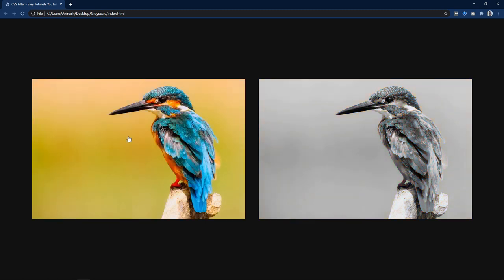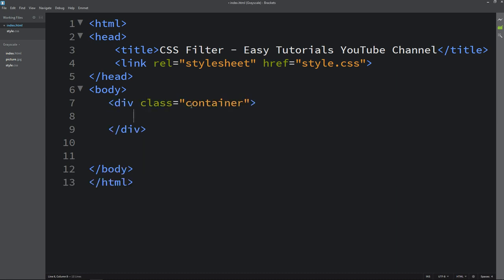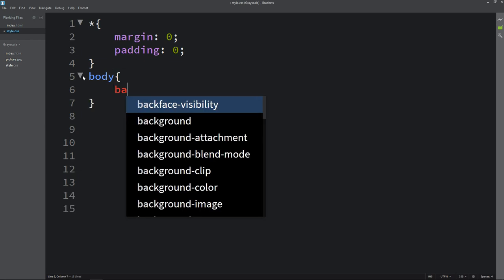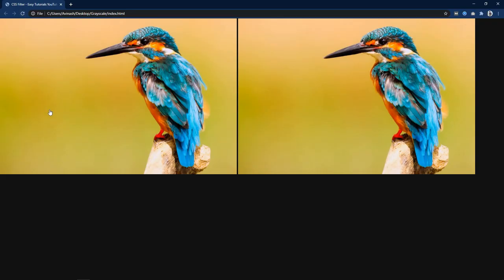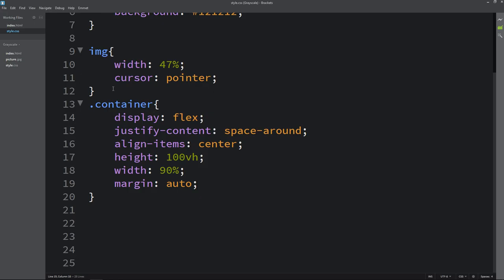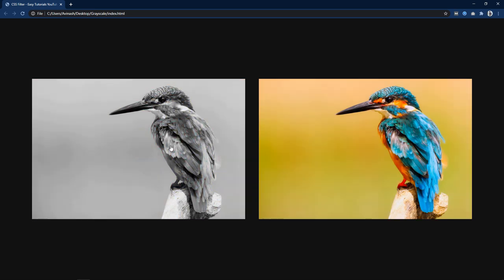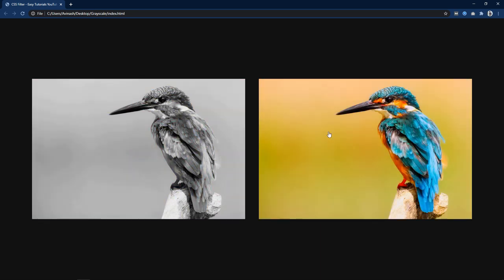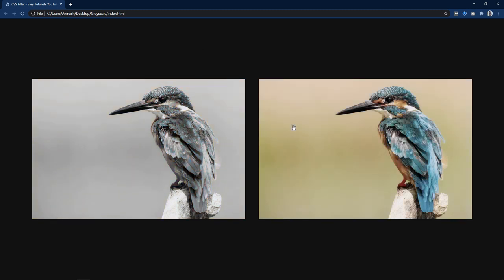How To Create Black and White image with CSS | Gray Image Using CSS | HTML & CSS Tutorial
Learn How To Create a Black and White image with CSS | Make Gray Image Using CSS | Black and White Image Hover Effect on HTML CSS Website

My recommended tools and tutorials